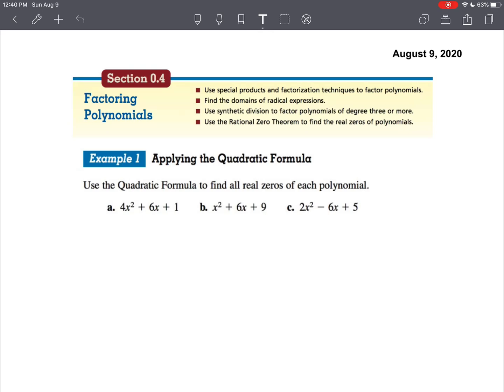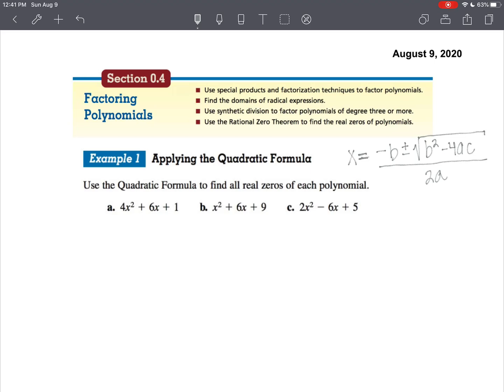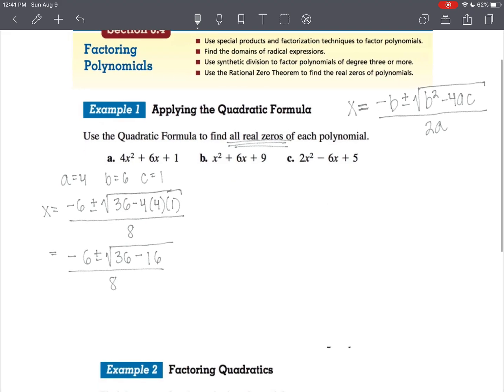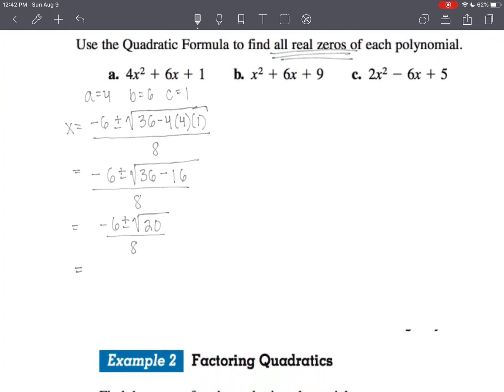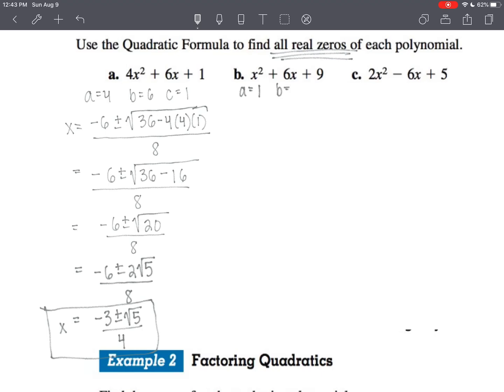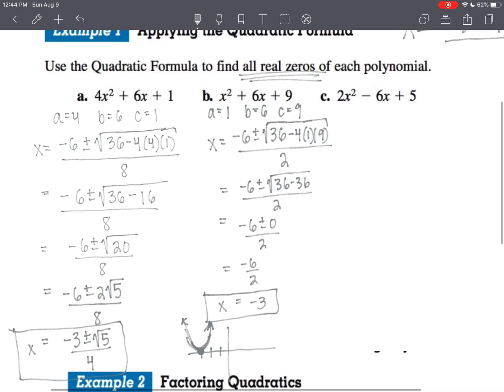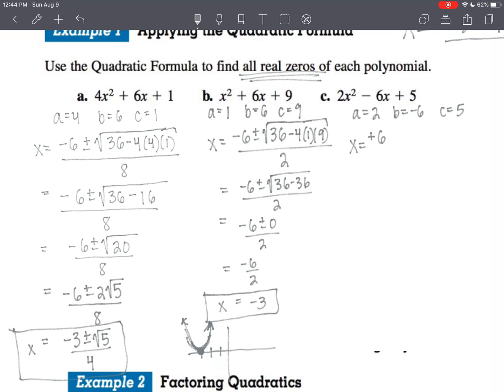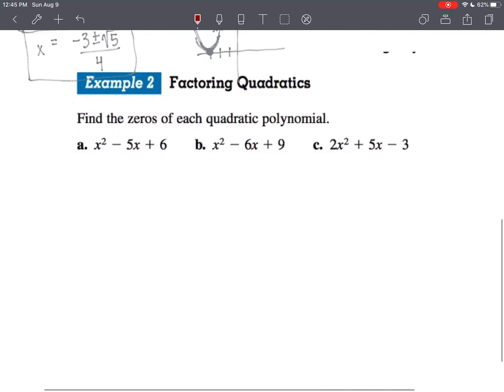BC 0 4A Solve using quadratic formula